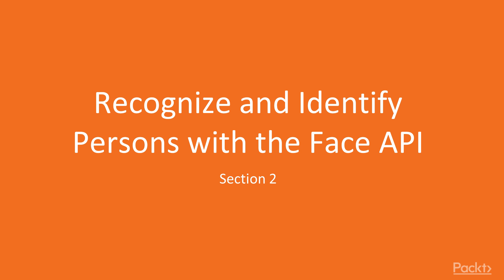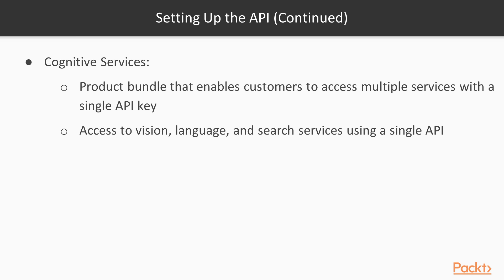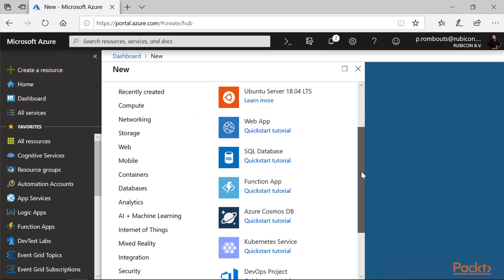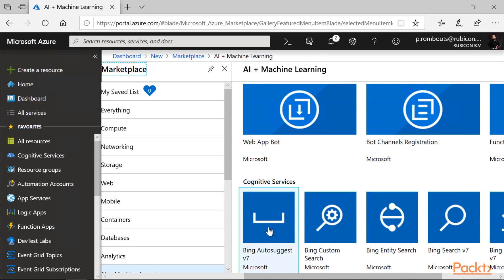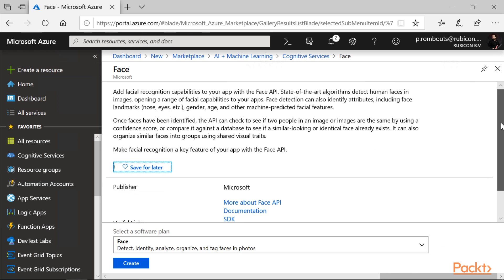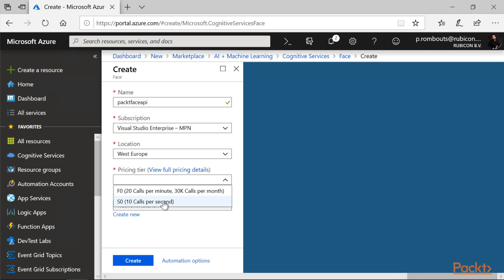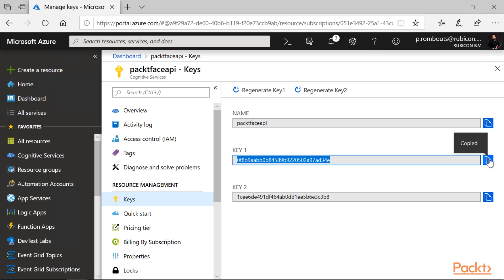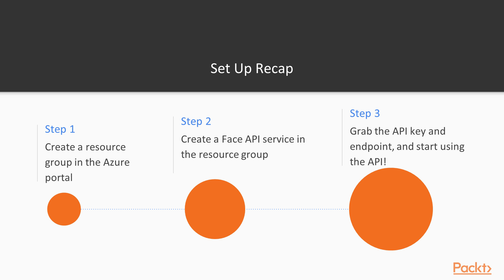Implementing Azure Cognitive Services for Vision: Face API | packtpub.com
This video tutorial has been taken from Implementing Azure Cognitive Services for Vision. You can learn more and buy the full video course